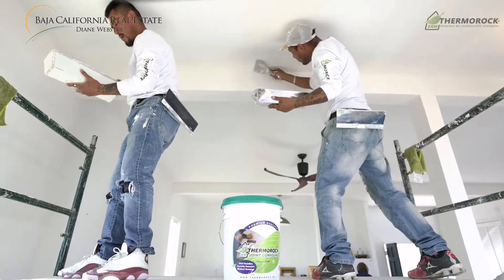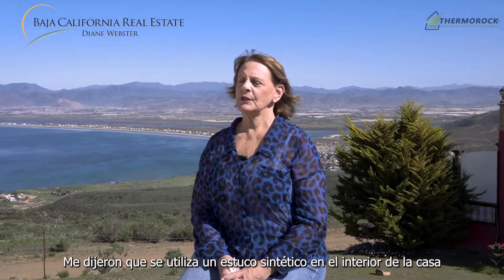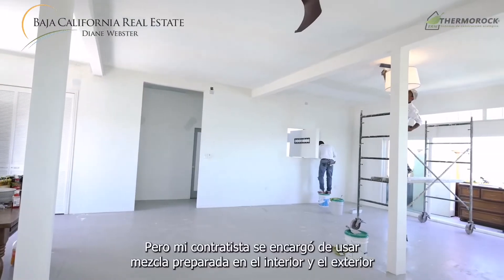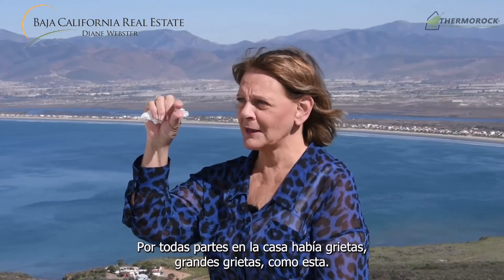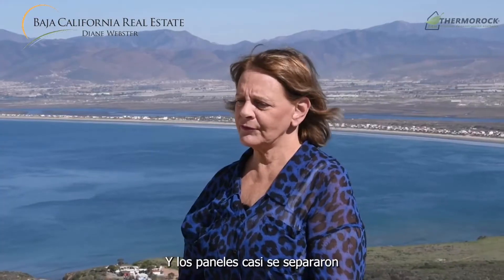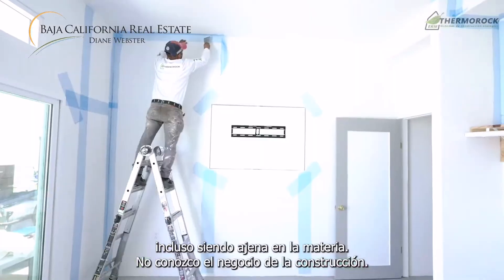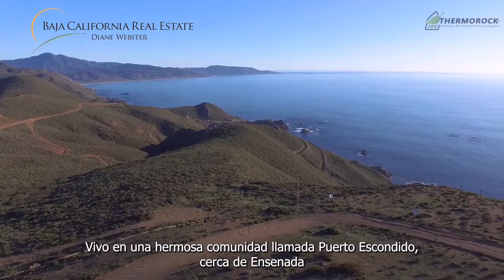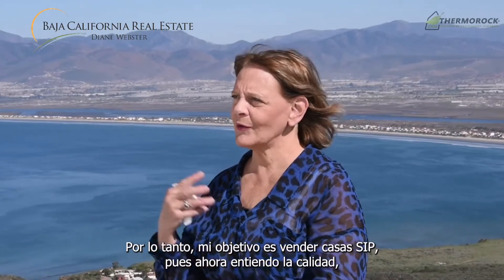Testimony after building a house in less than 2 weeks with insulated estructura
This video is my first testimonial of working with Thermorock, a Structural Insulated Panel (SIP) Manufacturer and Product Developer. Before finding Thermorock, I used a different SIP manufacturer which produced high quality panels and I paid for a skilled SIP builder from that manufacturer to fly to Ensenada to teach my building crew how to build with SIPs. Unfortunately, the project manager that had been referred to me with excellent references and supposed building experience didn't manage the crew well and the house was built poorly. So poorly in-fact that I had to fire and hire a new crew to fix the mistakes. Again, unfortunately, even with the highest quality references this new crew made different mistakes. All of this has cost me three times the money to build my small 1280 sq. ft. home.

Finally, I found Thermorock and did my due diligence as usual and visited the factory,  met the executives of the company, architects and builders. I think God was with me  because the owner of this company after understanding what I had been through with other companies, decided to help me personally to fix and finish the house, which I am happy to say is now done! I could go into each and every mistake the previous contractors made but this description would be pages long.

The bottom line is that building a home with SIPs is a new material for most Mexican Builders. Therefore, you must choose a builder with specific quality training and experience if you want to have a high-quality home. SIP panels are not the least expensive material to use to build a home. Concrete Block, Wood and Steel are more traditional but in our area of Baja California, which is an earthquake and fire zone, not to mention termite haven, you would be wise to consider a more eco-friendly material that saves you tons of money down the road with maintenance and other expenses.

To understand more about Structural Insulated Panels and the enormous benefits and cost savings you can read my blog and see my construction or feel free to reach out to me at .